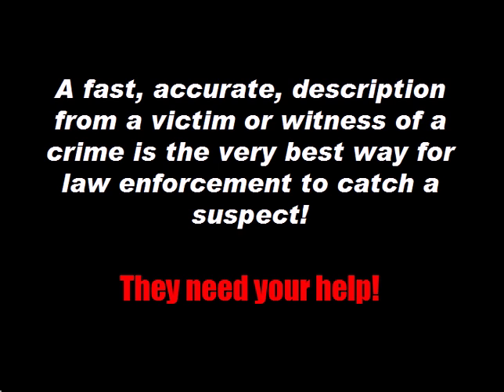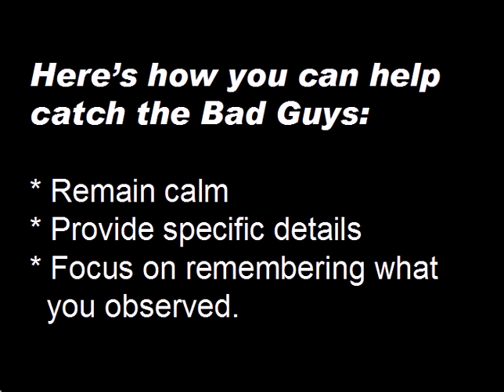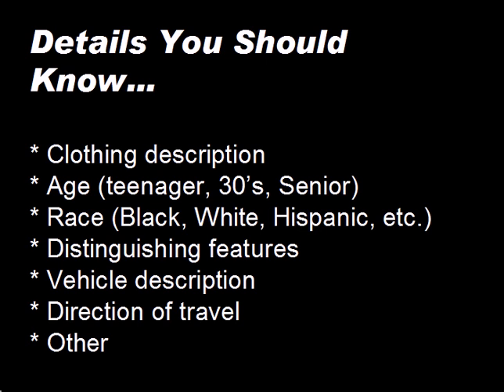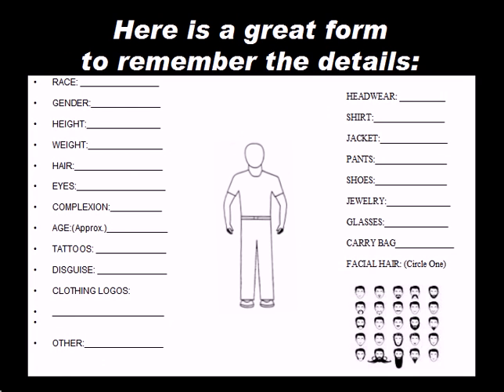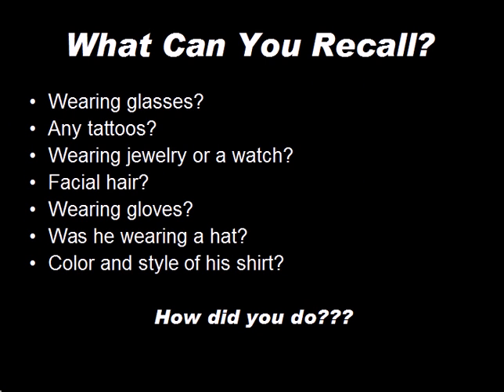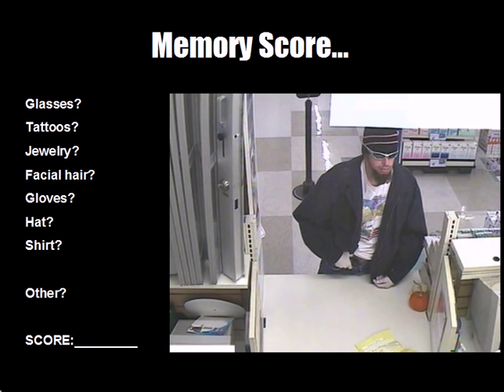How to Accurately Describe a Criminal Suspect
This video training lesson provides Security Officers and the general public an excellent method to accurately describe a suspect to aid Law Enforcement in the apprehension phrase of a crime.